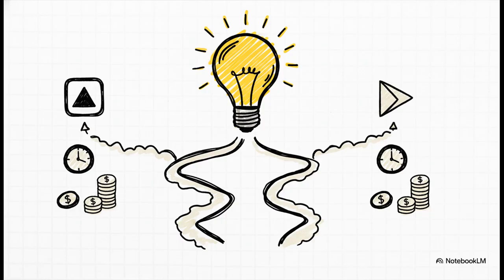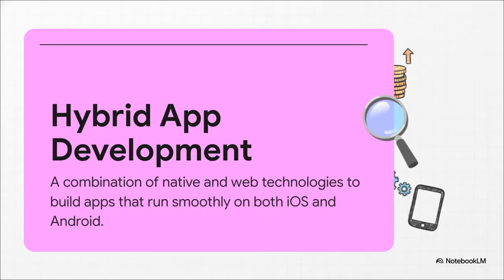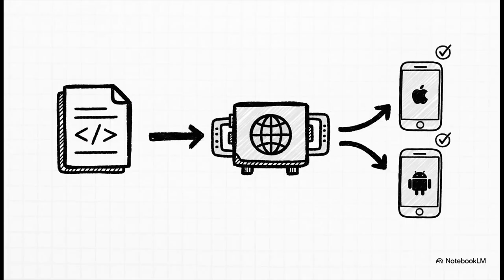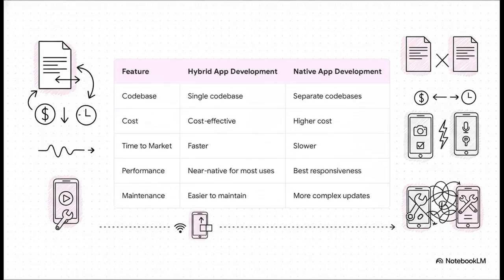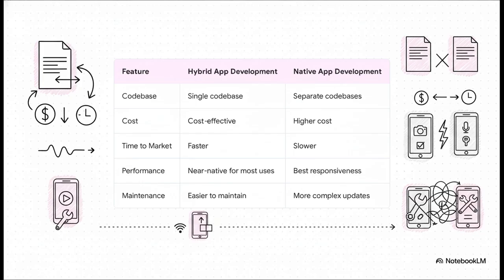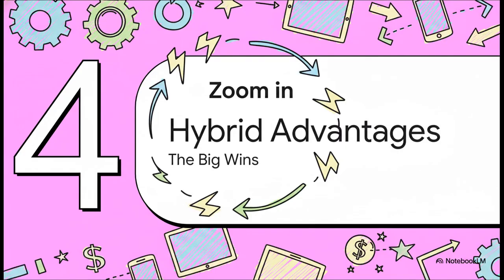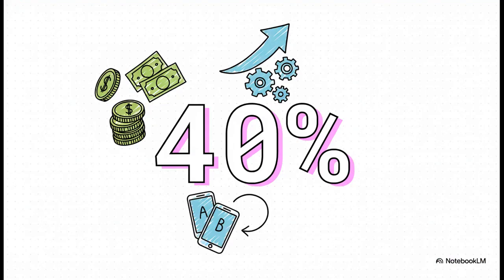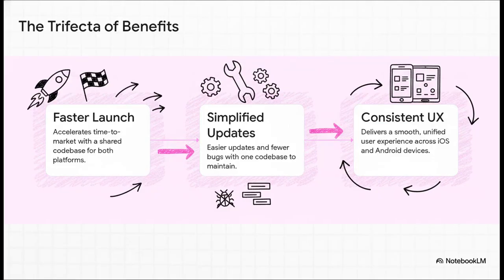Hybrid App Development Explained | Benefits of Hybrid Mobile App Development Services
Hybrid app development is becoming one of the most popular approaches for building modern mobile applications. By combining the power of web technologies with native mobile capabilities, hybrid mobile app development services help businesses create scalable apps that work across multiple platforms.

In this video, we explain how hybrid app development works and why startups and enterprises are increasingly choosing this approach to build high-performance mobile apps.

You’ll discover:

• What hybrid app development is
• How hybrid apps work across Android and iOS
• Benefits of hybrid mobile app development services
• Hybrid vs native mobile app development
• Popular frameworks used for hybrid apps
• Why businesses hire hybrid app developers

Hybrid apps help companies reduce development costs, accelerate time-to-market, and maintain a consistent user experience across devices. For businesses looking to launch apps quickly while maintaining performance and scalability, hybrid app development is a powerful solution.

Whether you're a startup founder, product manager, or enterprise leader, understanding hybrid mobile app development can help you choose the right strategy for your next mobile application.